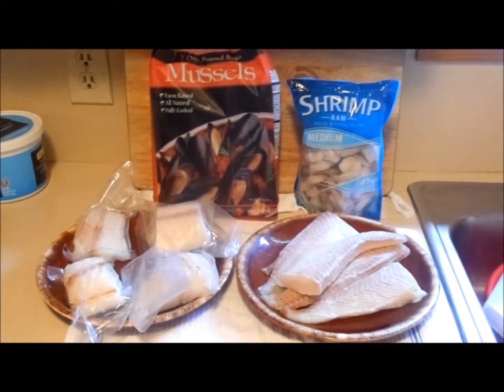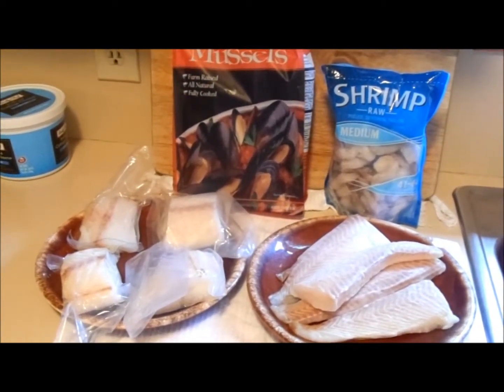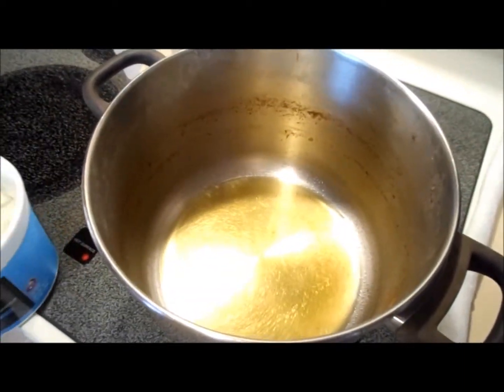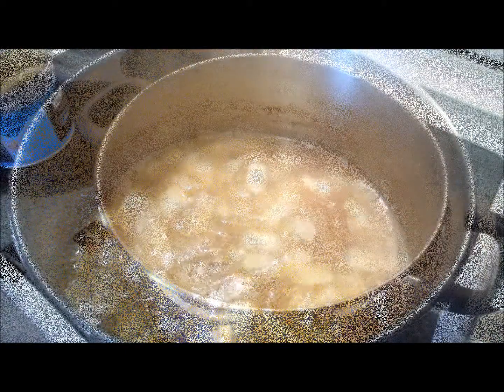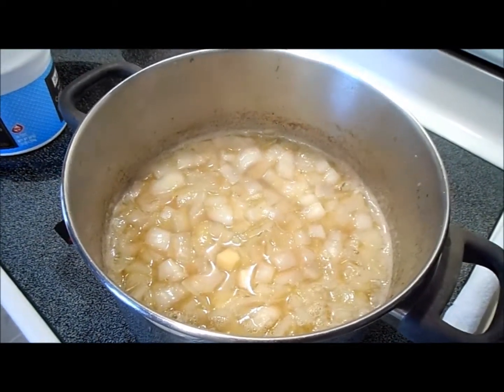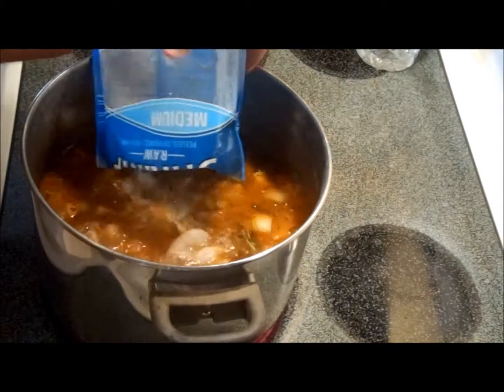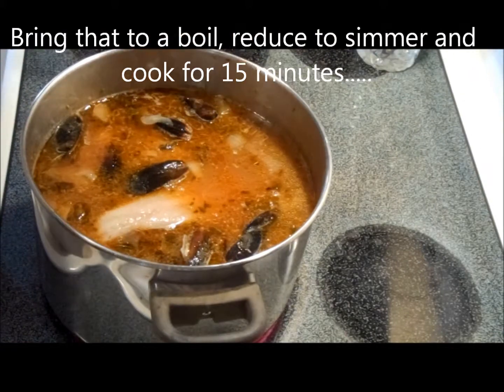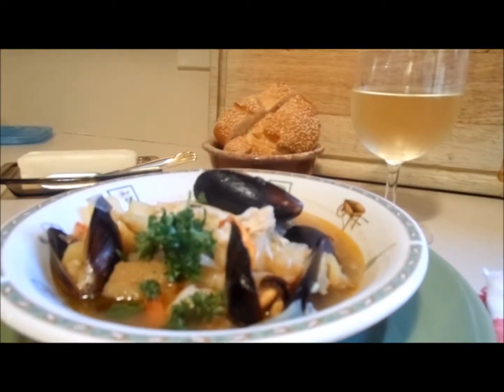Spanish Seafood Stew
A fisherman's-dish that's a regional standby of Northern Spain. Hearty, stews full of seafood are the mainstays of that damp, cold region. Loads of flavor and nutrition in one pot make this stew a perfect meal.